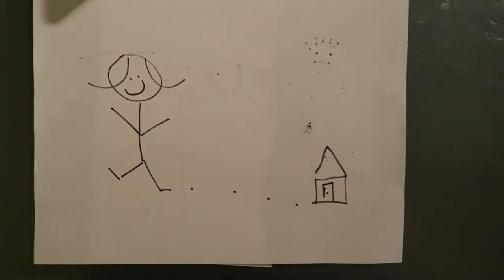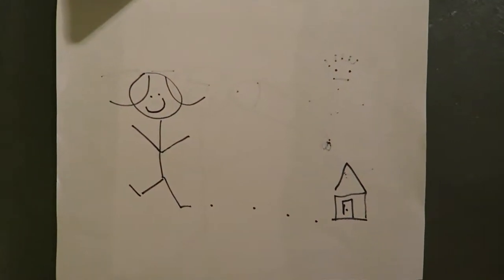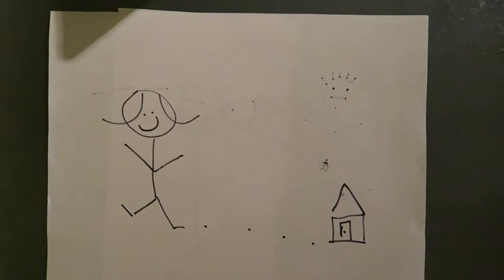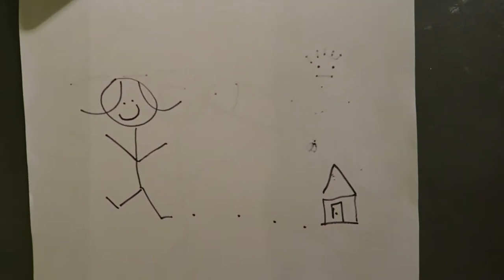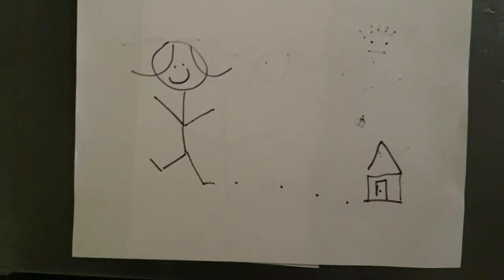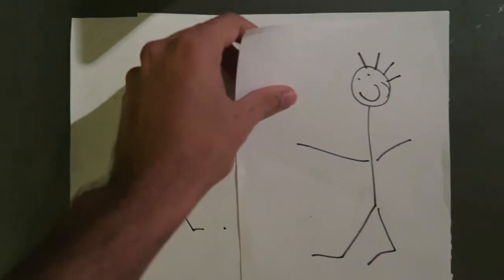Group 2 Decision Making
episode two, based on decision making.